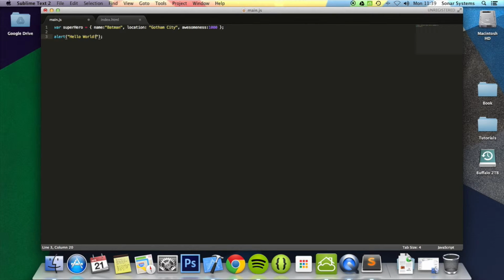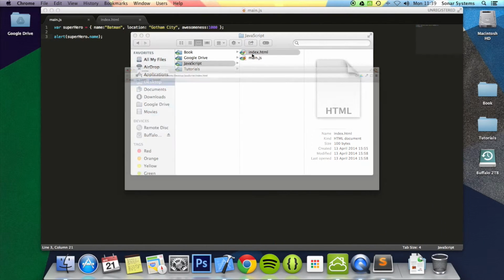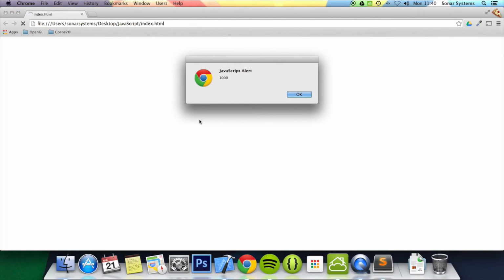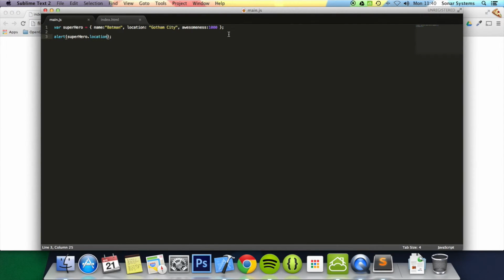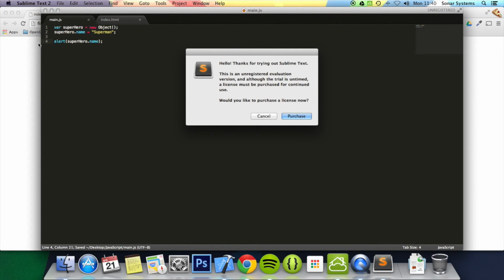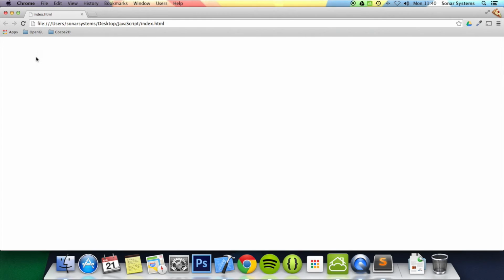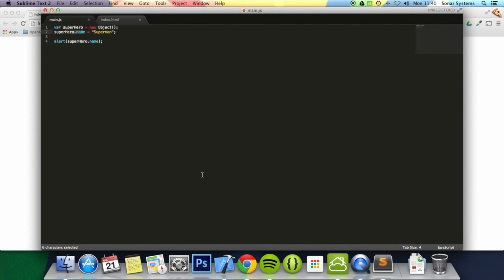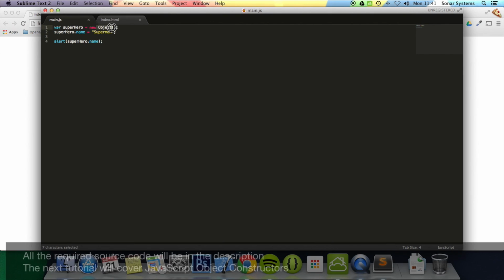JavaScript Basics Tutorial 10 - Custom Objects